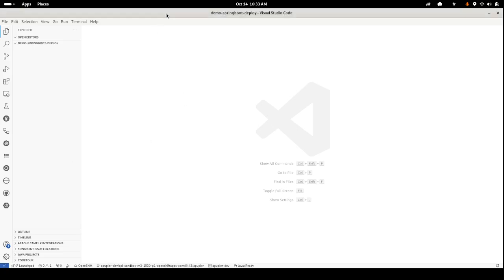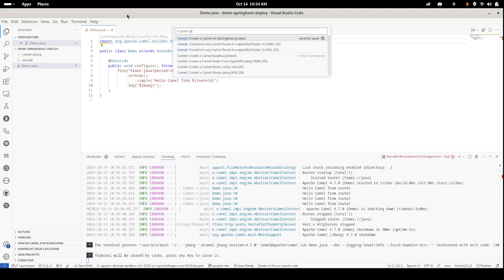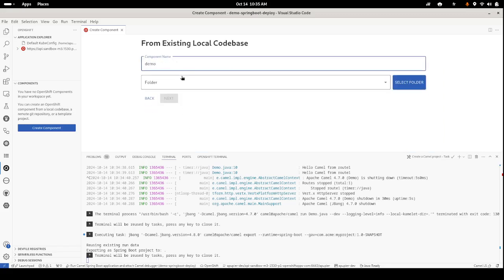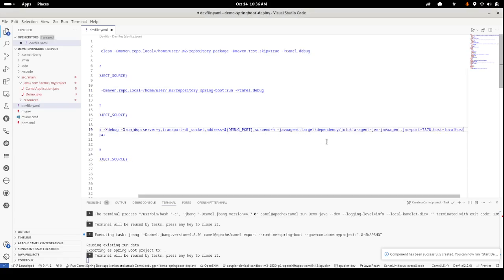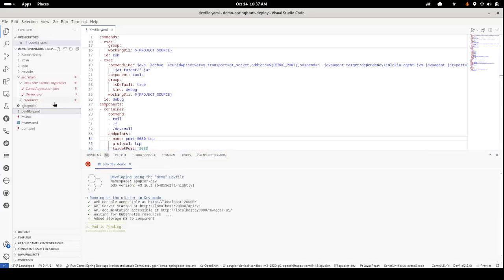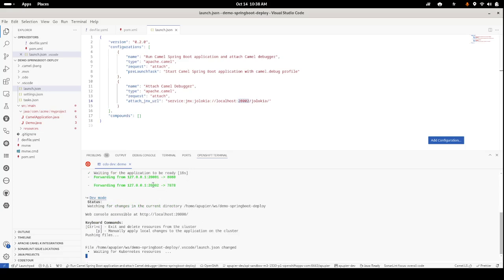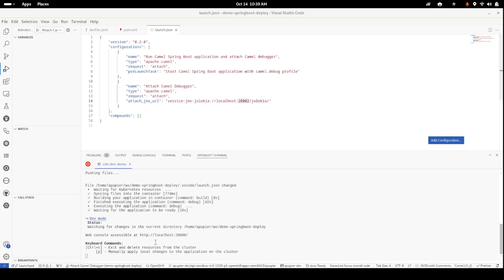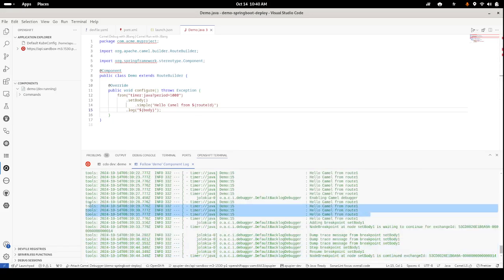From scratch to Camel debug a Camel Spring Boot route deployed on OpenShift from VS Code - Oct 2024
From scratch to Camel debug a Camel Spring Boot route deployed on OpenShift from VS Code

* Access to an OpenShift instance (used Red Hat Developer sandbox in the video